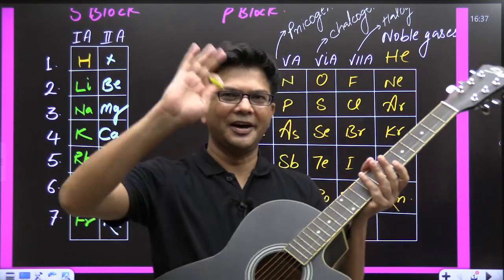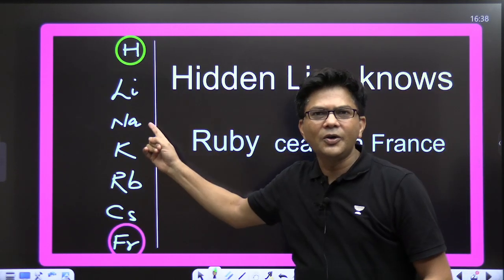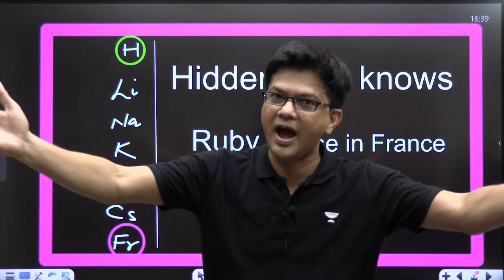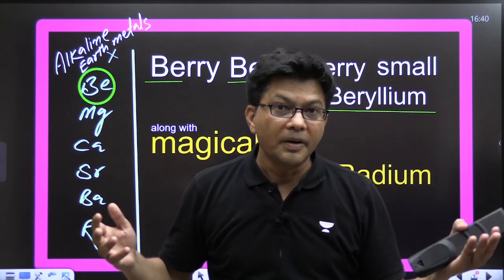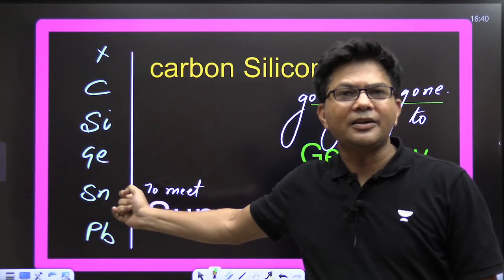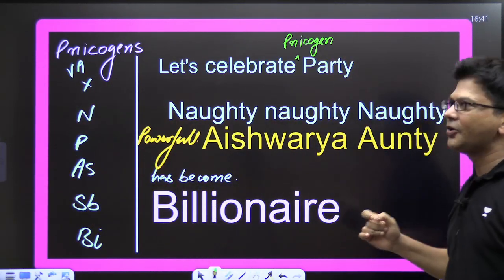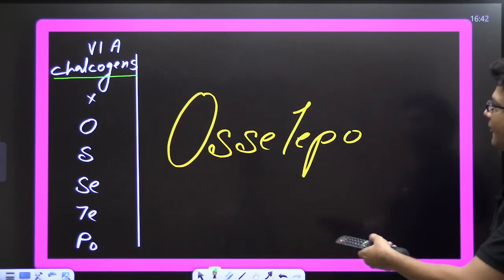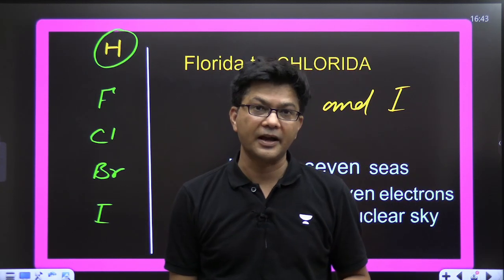Periodic Table Song by HSP | NEET 2024 | Unacademy NEET English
Hey everyone! In this video, I'm performing the Periodic Table Song. This song is a fun way to learn about the elements of the periodic table. It's a great way to learn the basics of the periodic table and prepare for your NEET exams!

Please fill out the form if you have any doubts regarding the All India Mock Test for NEET 2024

➤ About the Educator: Top ranks 1 , 3 , 4 , 5, 7, 9, 10 with maximum number students ie mass selections for NEET and IITJEE

You can enroll to Unacademy Subscription and get the following benefits:
1. Learn from your favorite teacher
2. Dedicated DOUBT sessions
3. One Subscription, Unlimited Access to Live Online Classes and Videos
4. Real-time interaction with best-in-class teachers
5. You can ask doubts in live online classes
6. Limited students in each Class
7. Download the videos & watch them offline